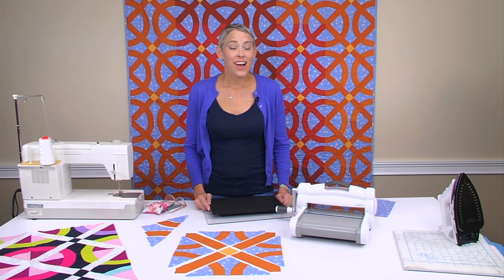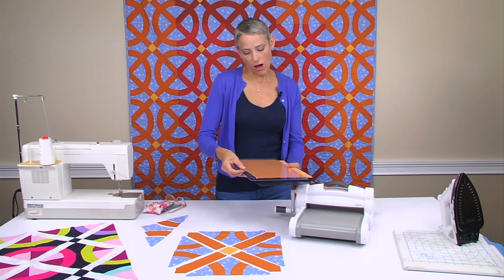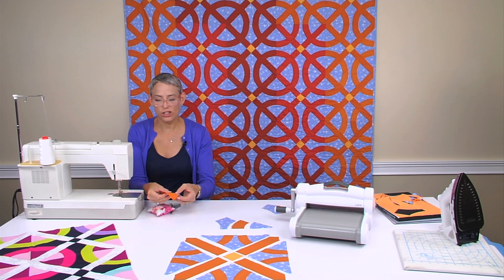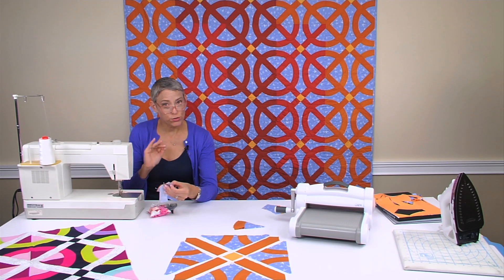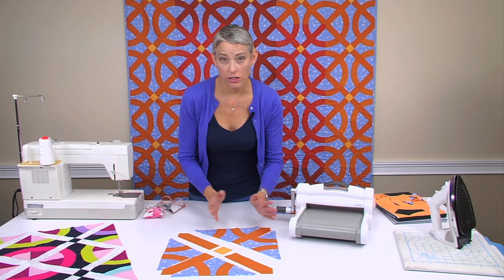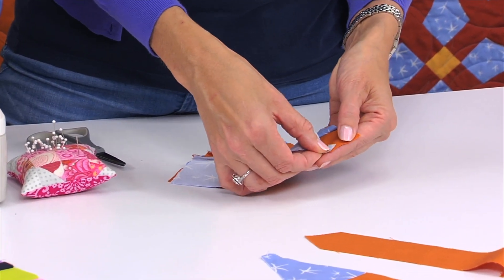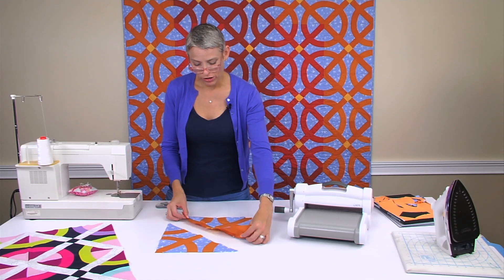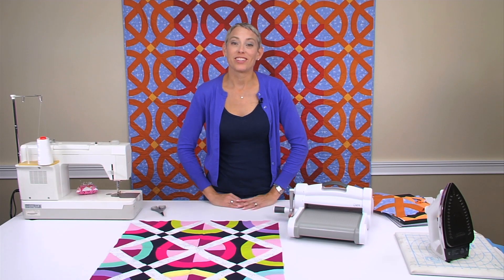How to Piece the Crossroads Design - Sizzix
Tune in to see all the different ways Victoria Findlay Wolfe uses her Crossroads die! With Victoria’s dies you don’t have to worry about seam allowance or getting the cuts exactly right because the die does everything but the sewing!

About Victoria Findlay Wolfe:
Quilting is your life! Or perhaps you are beginning to dabble in textile crafting. The Sizzix Big Shot Fabric Series will take the guesswork out of precise cutting and creating. Not only are you saving time by cutting multiple layers of fabric at once, think of the shapes that you can replicate over and over with the turn of a handle. The possibilities only stop at your imagination with a manual machine at your fingertips.